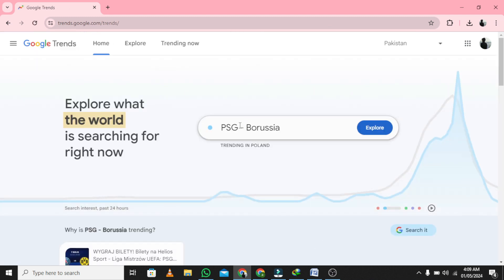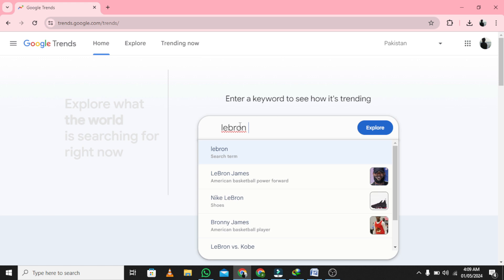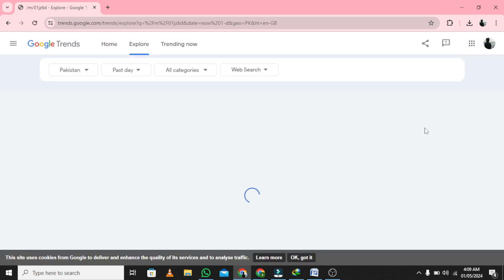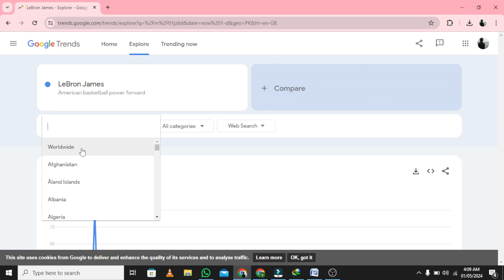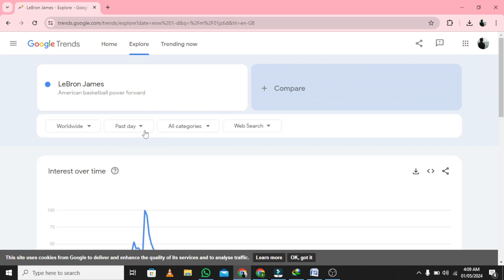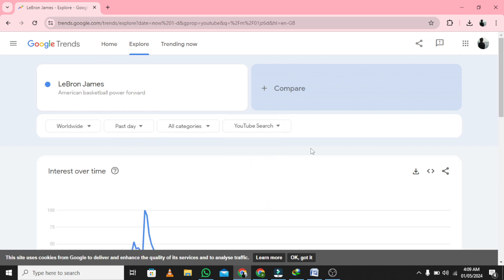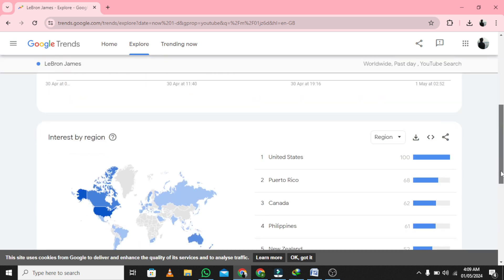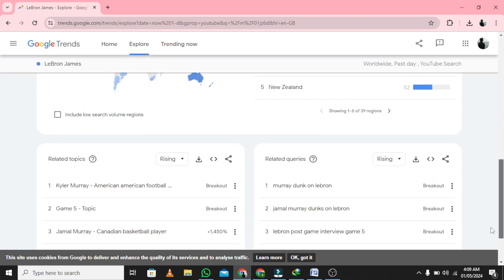How to Use Google Trends for YouTube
Want to boost your YouTube views and engagement? Using Google Trends for YouTube can help you create content that resonates with your audience and grows your channel. But how do you use Google Trends effectively? In this video, we'll show you how to leverage Google Trends to find profitable keywords, identify trending topics, and optimize your videos for maximum visibility. By the end of this video, you'll be able to use Google Trends like a pro and take your YouTube channel to the next level. How to use Google Trends for YouTube? How to use Google Trends for video optimization? How to use Google Trends for keyword research? How to use Google Trends for YouTube growth? This video will answer all these questions. Make sure you watch all the way through to not miss anything.